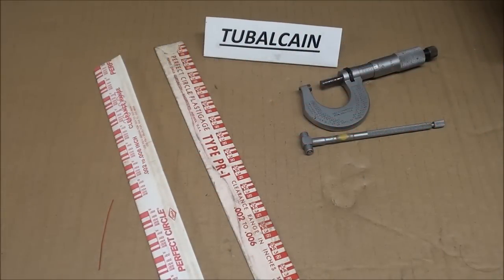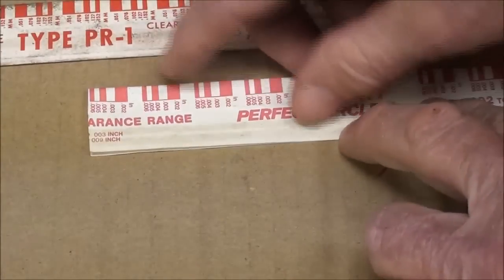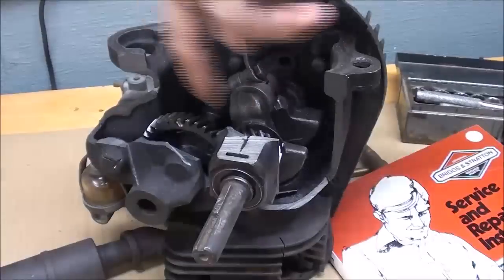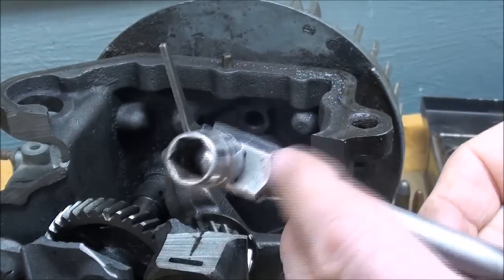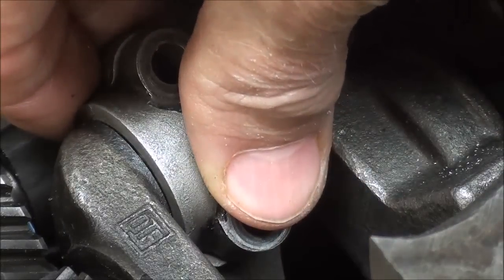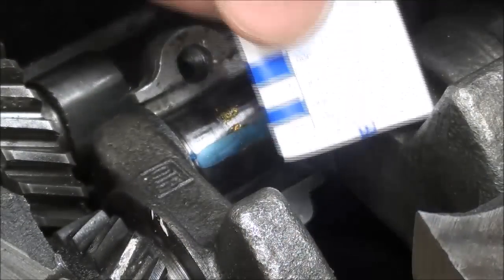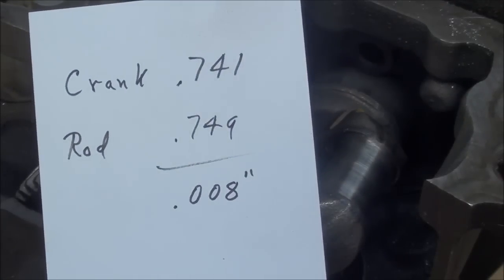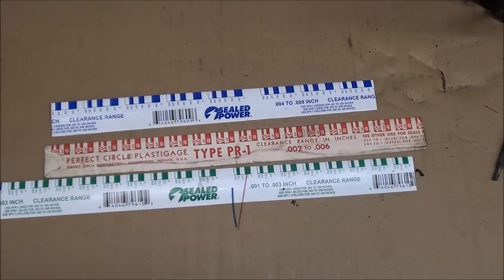SHOP TIPS #218 How to use Plastigage for bearing clearance tubalcain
I show how to check bearing clearance on a small engine using platigage.
Watch all 650 of my shop videos.